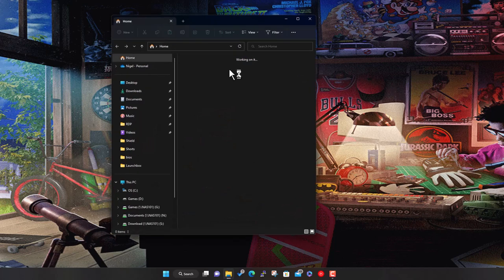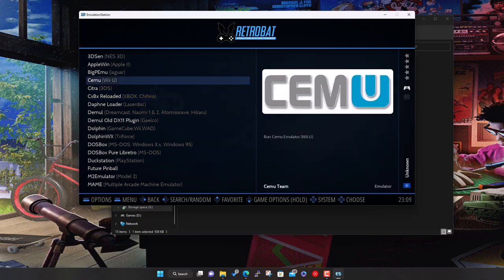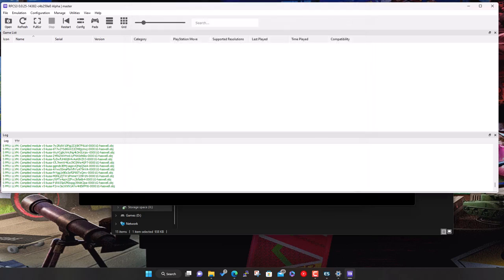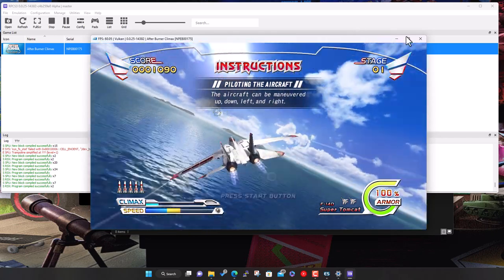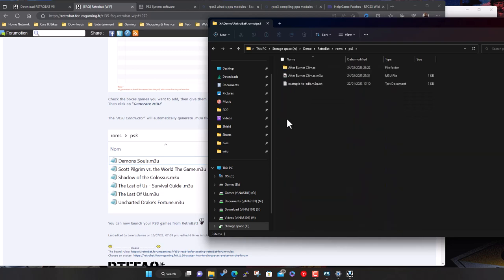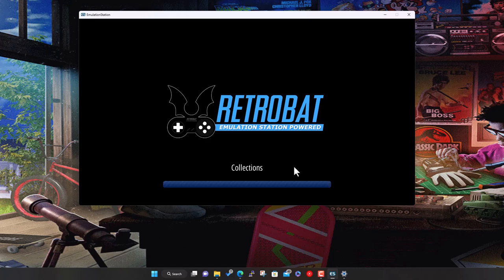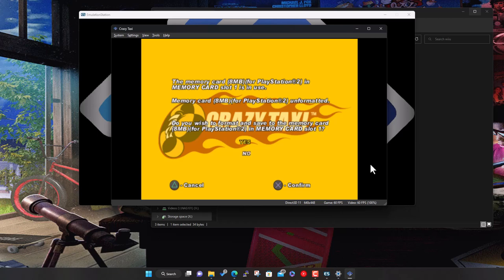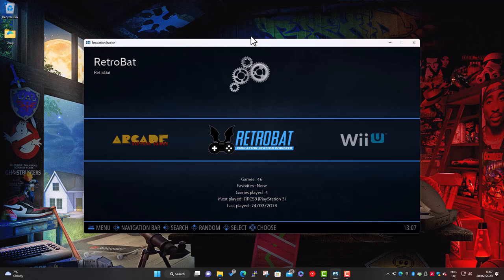*UPDATED* RetroBat v5 - Retro gaming on Windows - Adding Additional Emulators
*UPDATED*
RetroBat v5 - Retro gaming on Windows - Adding Additional Emulators

This is a follow-on from my guide in how to install RetroBat, in this video I show how to add and setup additional emulators.

RetroBat is a great, free application that can turn your Windows computer into a retro gaming entertainment system.

Simply download and install then play pretty much every console, computer or arcade system that you can think of. This install is a self contained to a single folder, so you can even run it from a USB stick and take it with you.

BIOS Pack: (The video refers to Batocera, but their website has packs for Batocera and RetroBat)